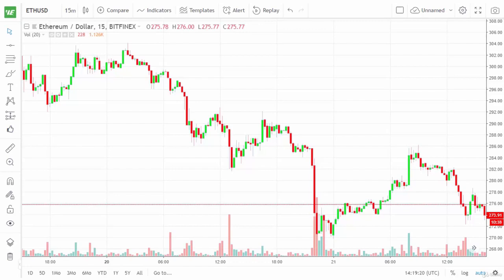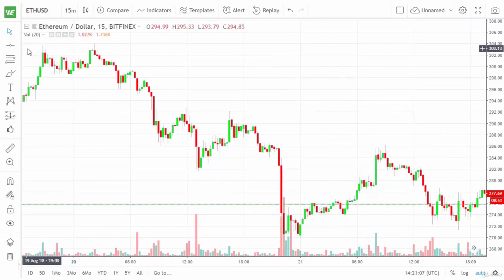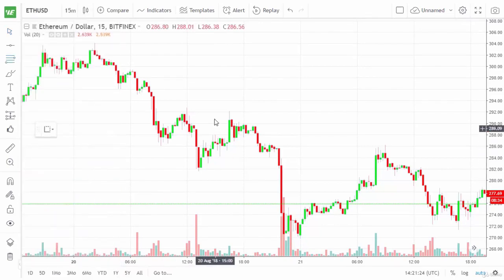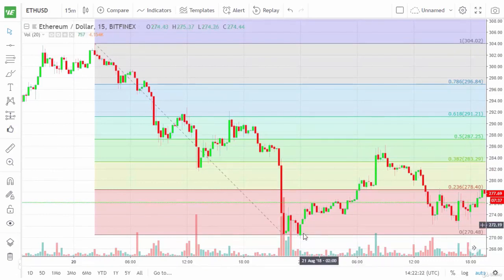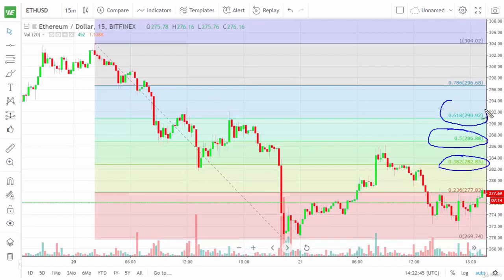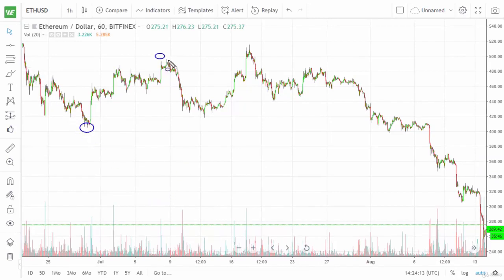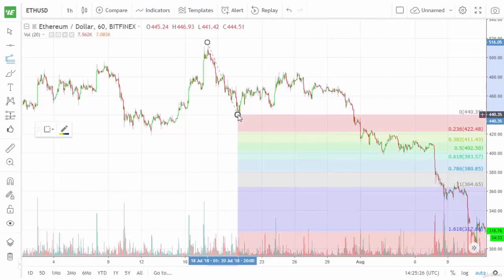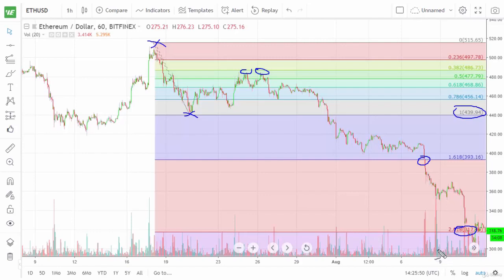Trading 101, Class 3: How to Use Fibonacci and Fibonacci Extensions